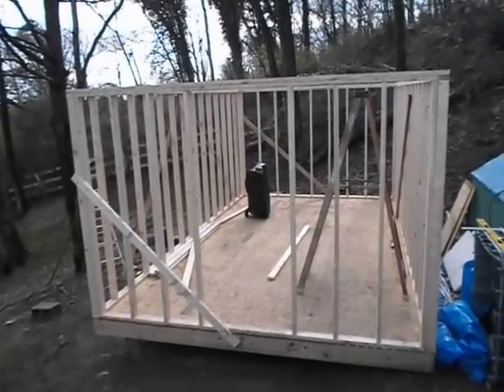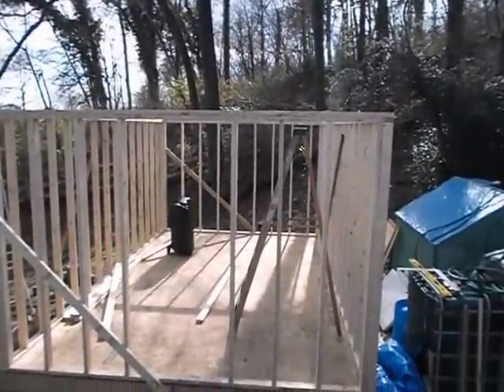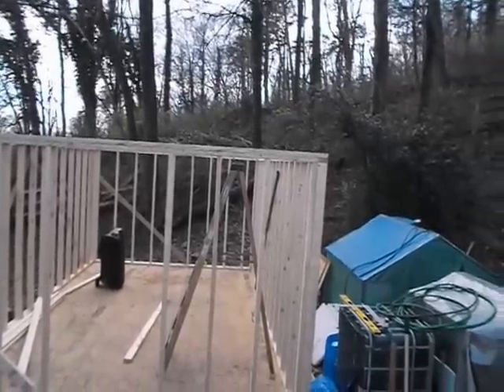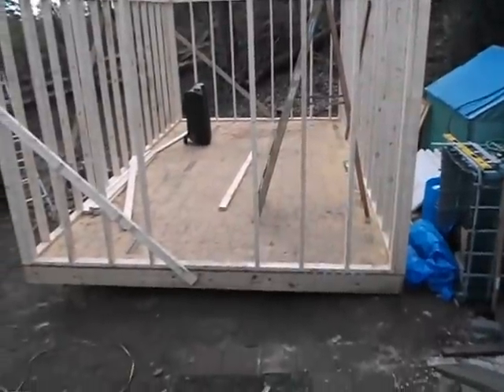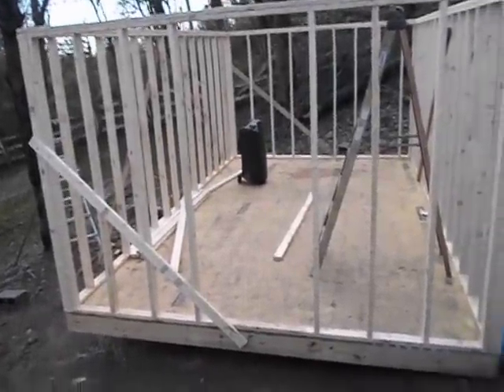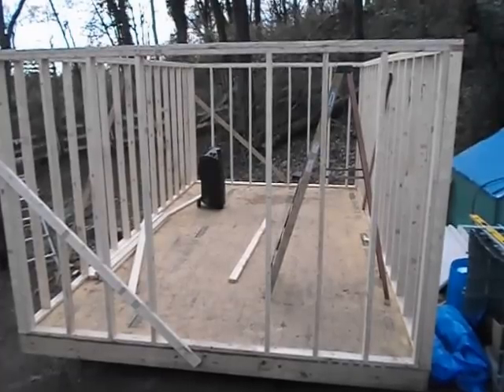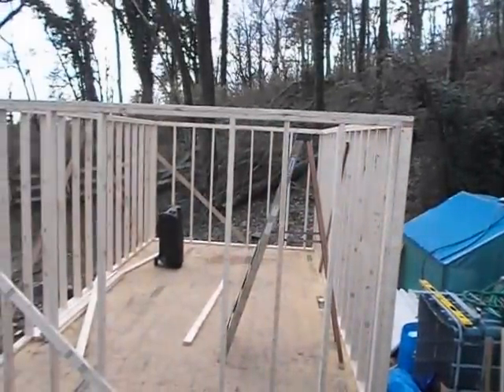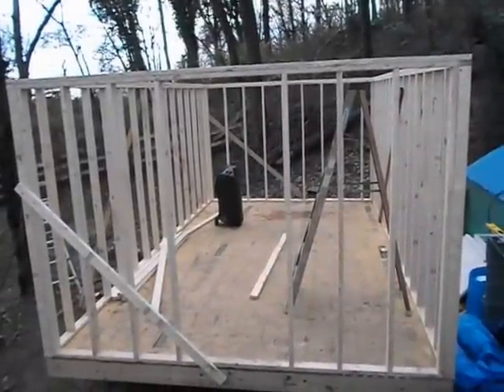Hatchery Build - Walls Up - Finally